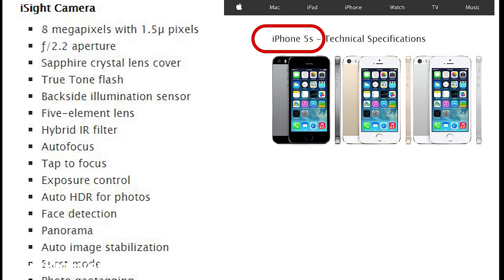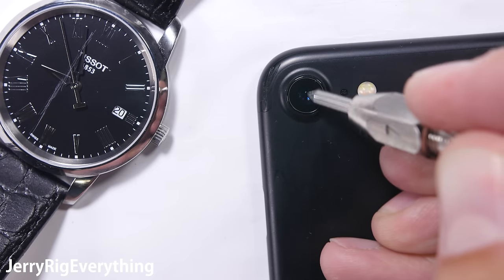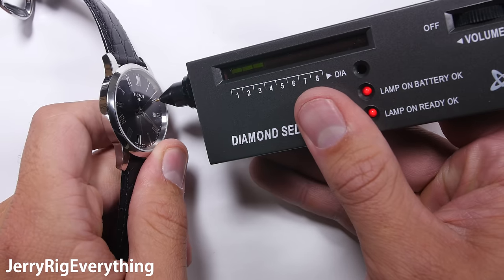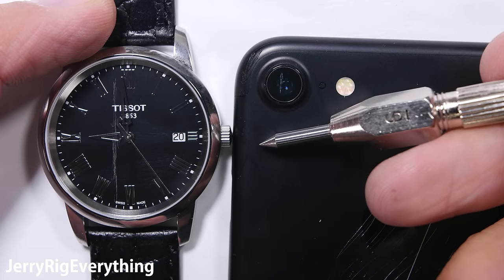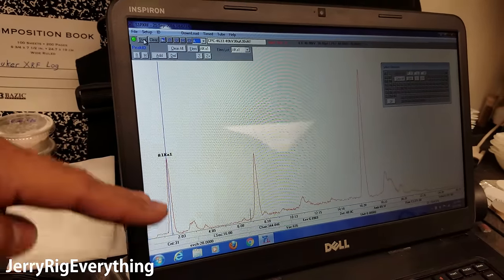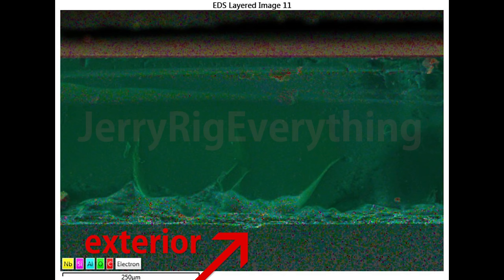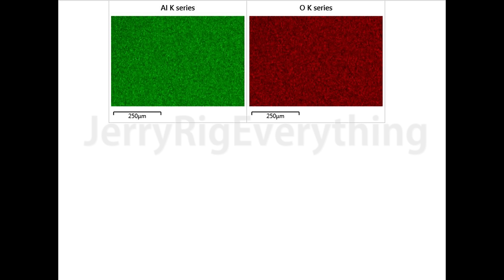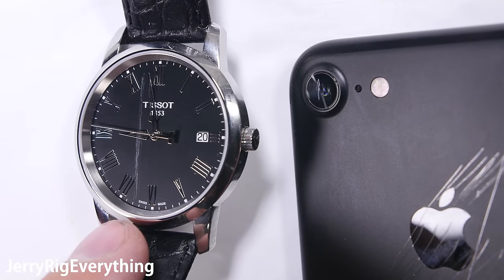Apple 'Sapphire' iPhone Lens - Whats it made of?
What is the Apple iPhone camera lens actually  made of? Check out this incredibly in depth look into what elements make up the Apple iPhone camera lens.  Why does the iPhone lens scratch at a level 6 on Mohs Scale of Hardness?  Ill be using the Diamond selector tool, an XRF machine AND an electron microscope.

Apple has been telling us that their camera lens is made from sapphire ever since the iPhone 5s. That is 5 different phones now that have this lens. (5s, SE, 6, 6s, and 7)

Finding the elemental analysis of the iPhone camera lens was quite the adventure. A little outside of the normal repair and durability testing that we do here on this channel. But still a fun project.